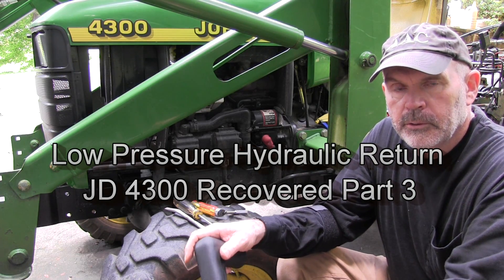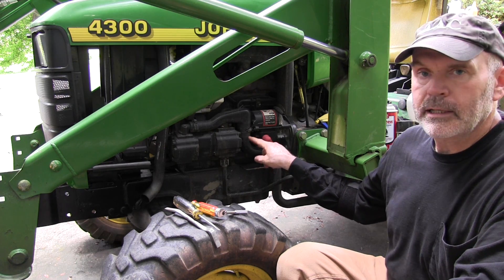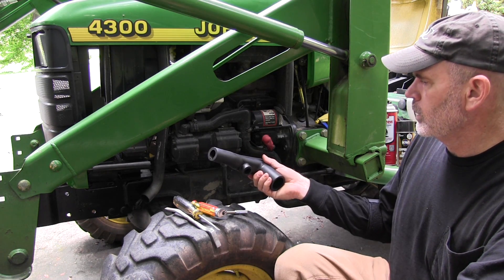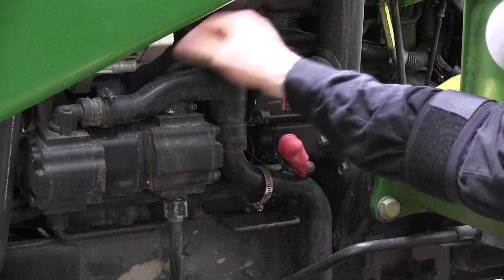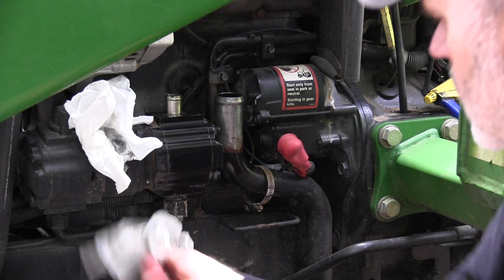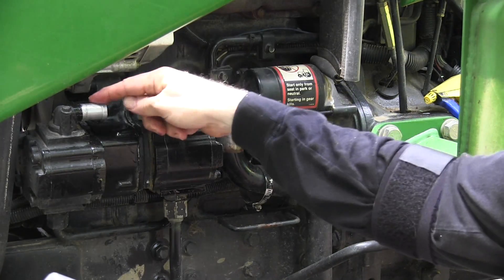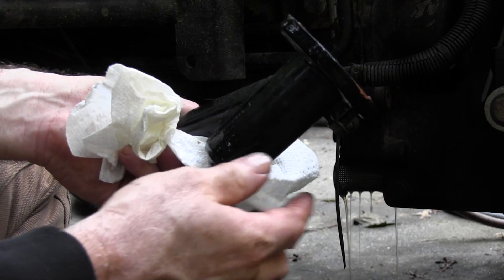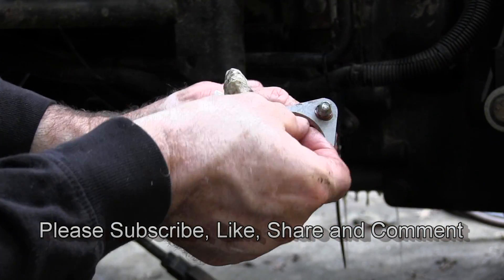Low Pressure Hydraulic Return Line JD4300 Recovered Part 3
In this video I replace the hoses on the pow pressure hydraulic return line on my John Deere 4300. I also remove and clean the suction screen. The same procedure will probably work on the John Deere 4100, 4200, 4400, 4500, 4600.